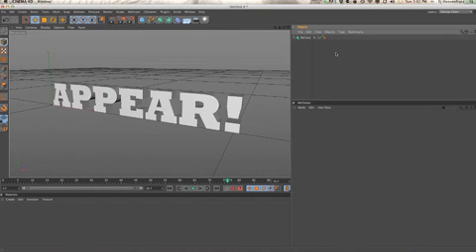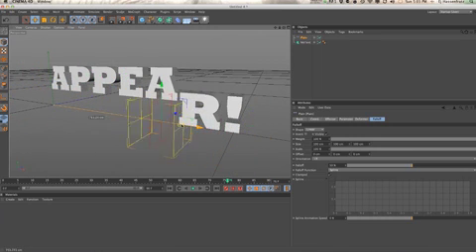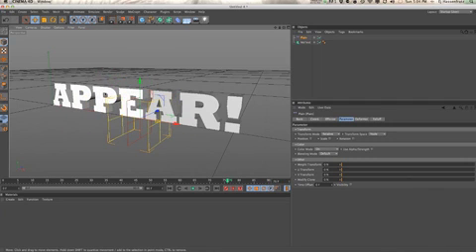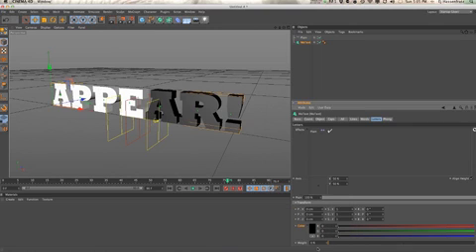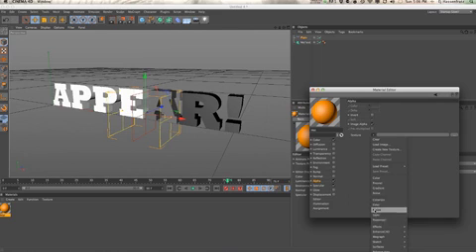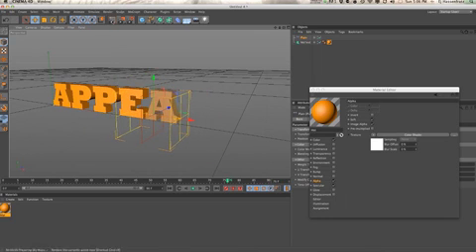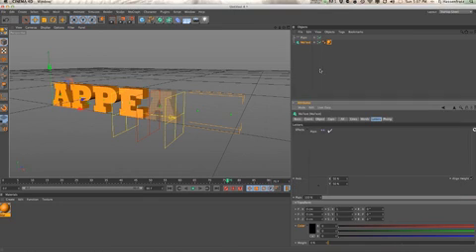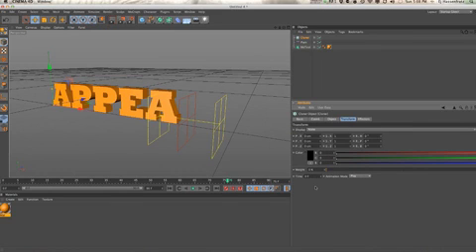Cinema 4D Quick Tip: Using Mograph to Create a 'Transparency Effector'